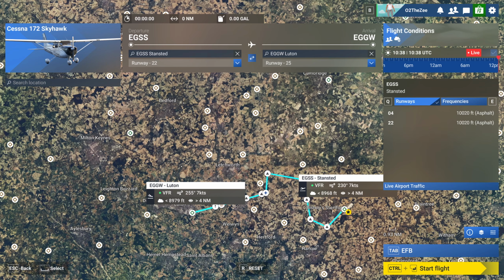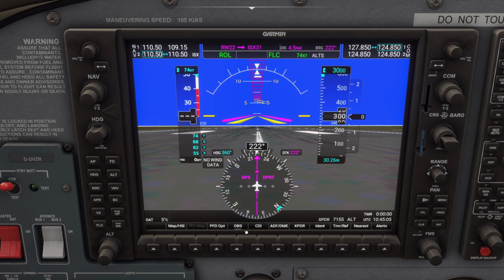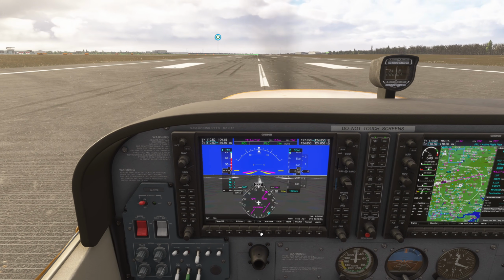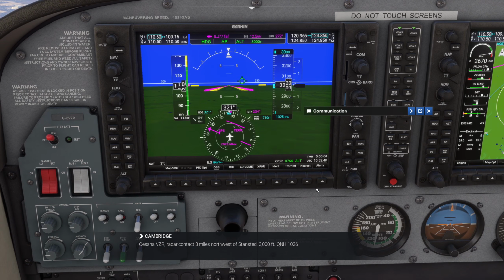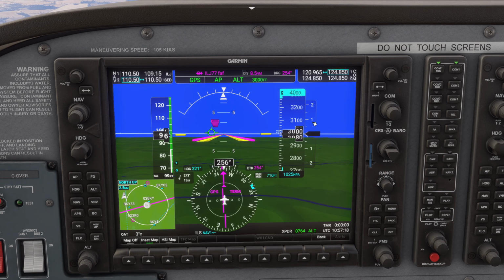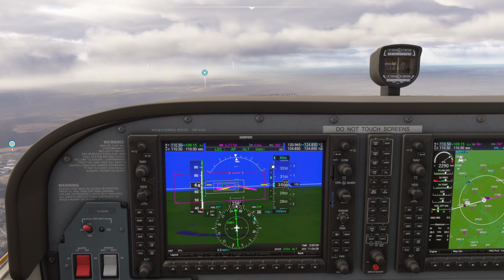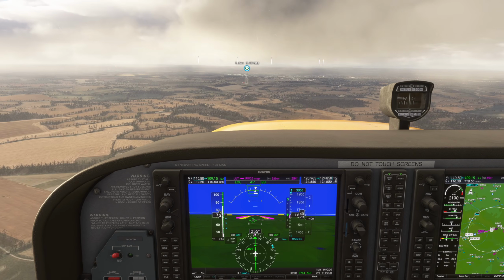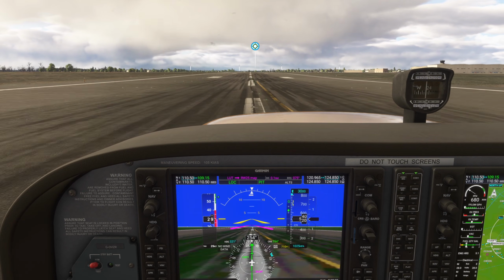How to fly an ILS Approach in Cessna 172 G1000 | MSFS 2024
A brief walkthrough the Garmin G1000 and how to set up the ILS approach. Still many bugs in the sim but I show some workarounds.

Follow my flight plan from EGSS - EGGW
Be sure to watch my previous tutorial in how to setup the EFB!